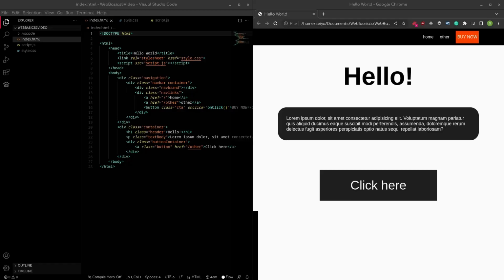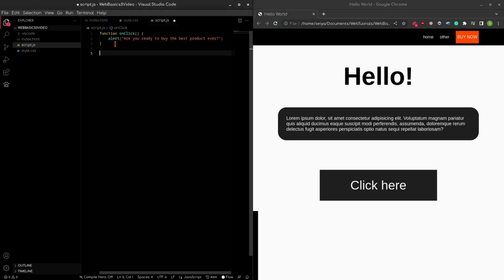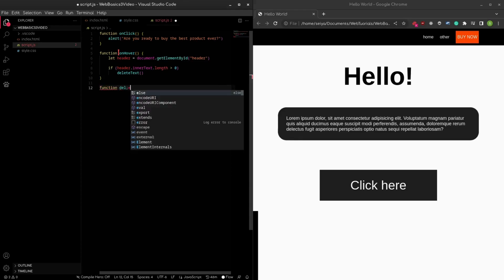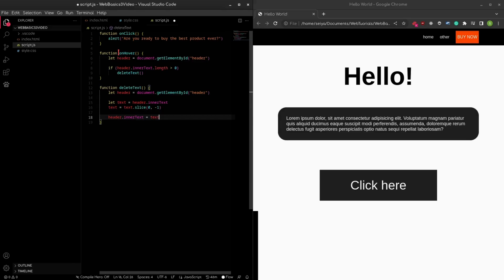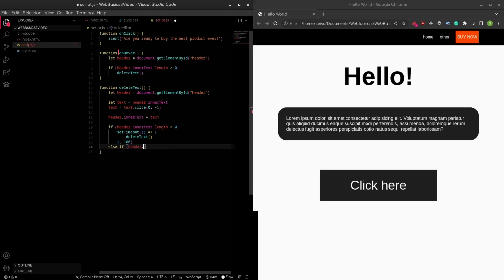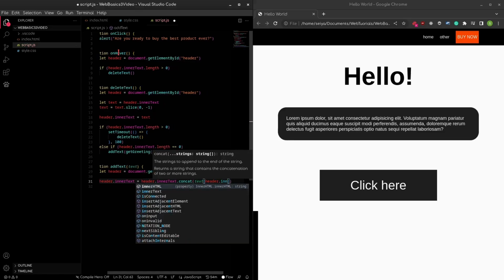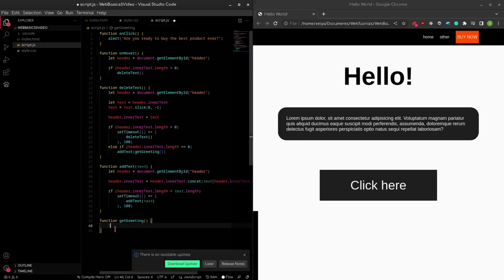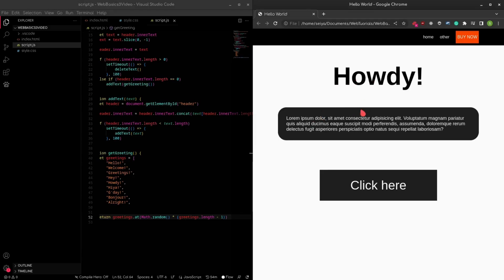HOW TO MAKE A WEBSITE IN HTML, CSS AND JAVASCRIPT PART 3 INTERACTIVE JAVASCRIPT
This is a series of tutorials where I'll be showing you guys how to create websites in HTML, CSS & Javascript from scratch!

This is the third video of the series. It's almost entirely javascript and I make the header text change every time I hover the mouse over it.

I hope you enjoyed watching the video! It took quite a bit of work to make. You know what else takes a lot of work?

Websites!

If you are looking to work on a website for your business, such as a landing page or a store.

You can read all about how I can help you and your website! And I post blogs and videos daily!

If you’re looking to see some of the projects I’ve worked on and see all the code, check out my GitHub!

A great website requires hard work and dedication.

Let me save you the time and headache!